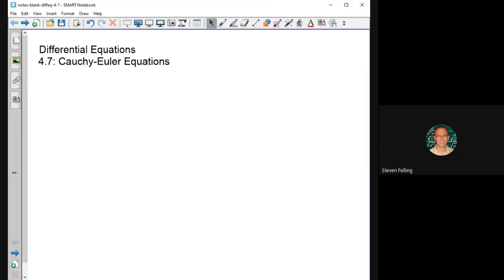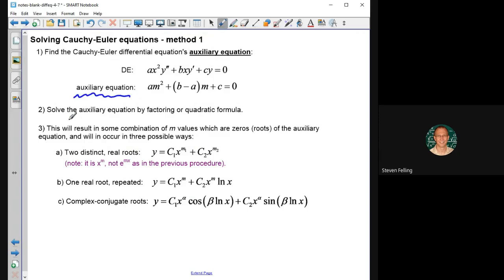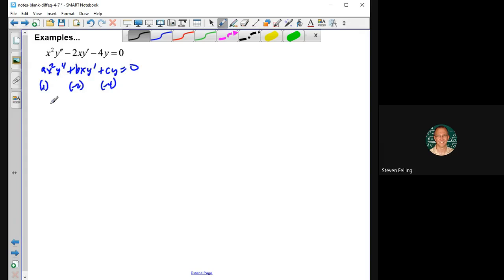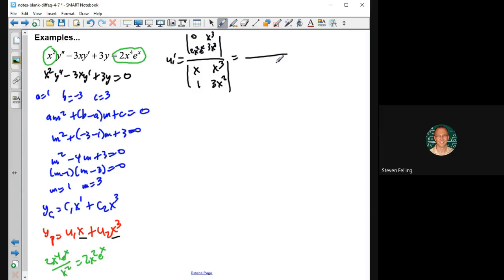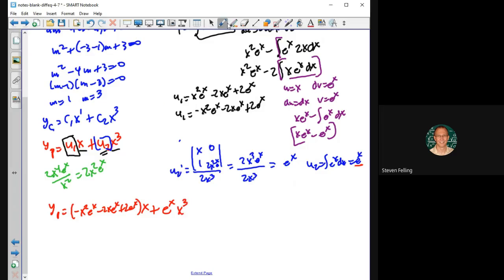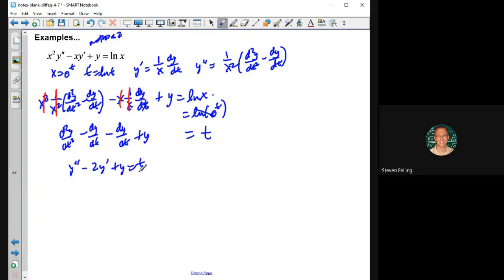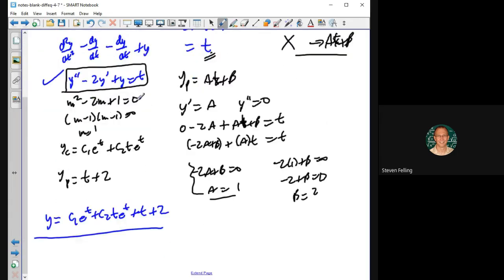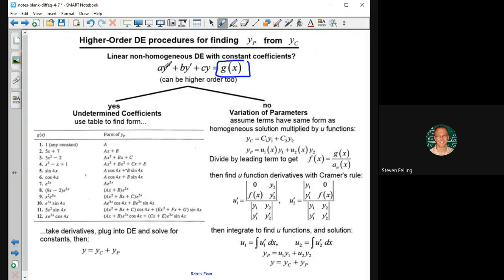Differential Equations - Cauchy-Euler Form Differential Equations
Learn how to solve a differential equation if it is in Cauchy-Euler form.